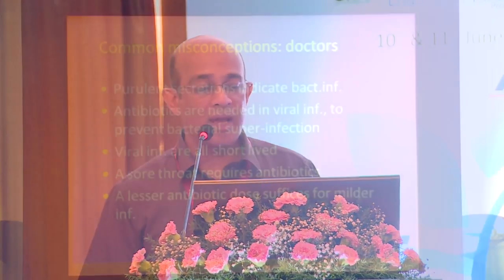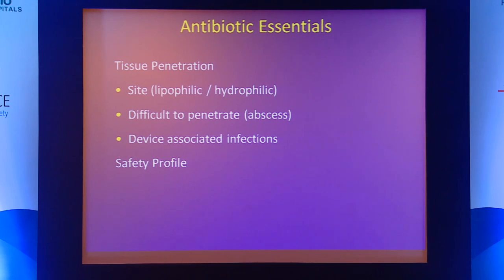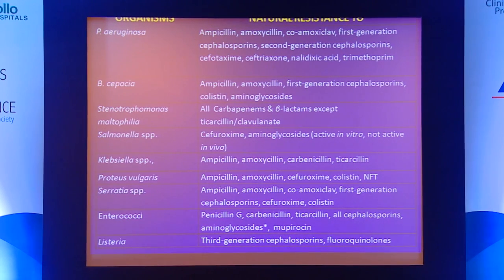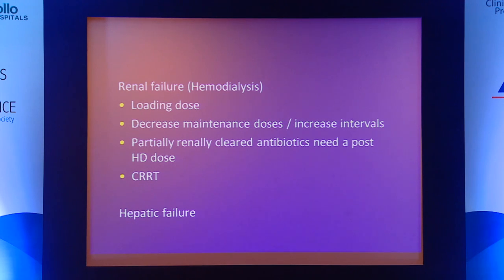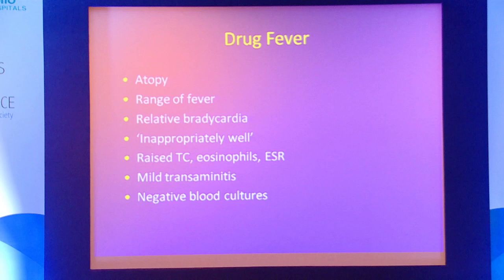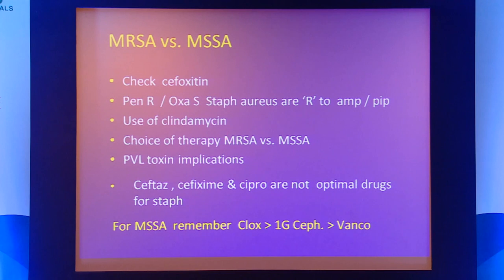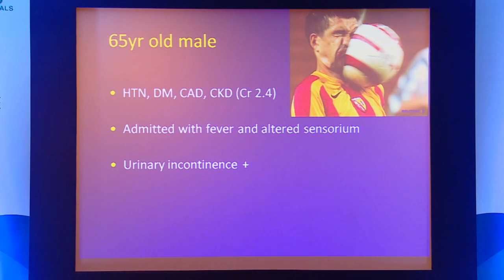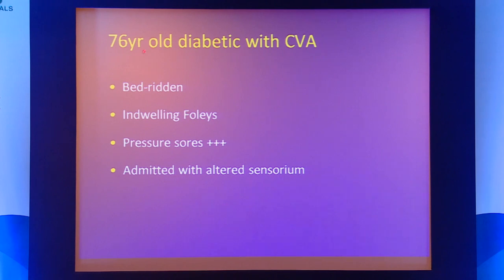antibiotics theory and preactice - Dr Ramasubramanian